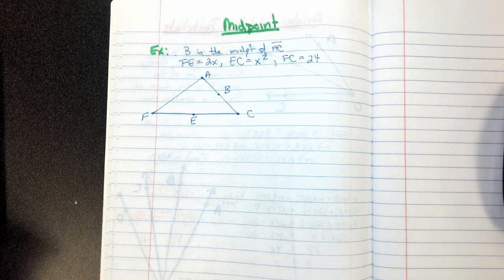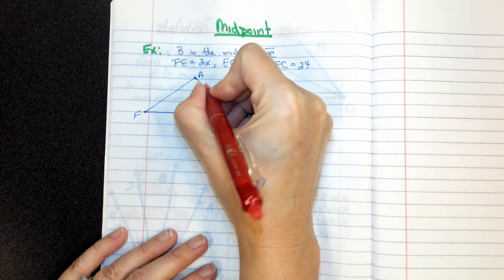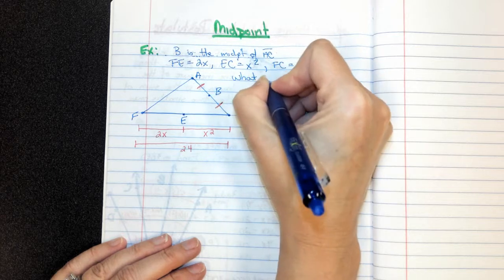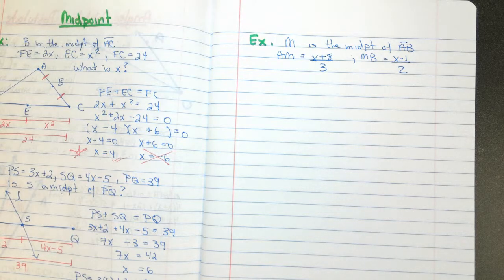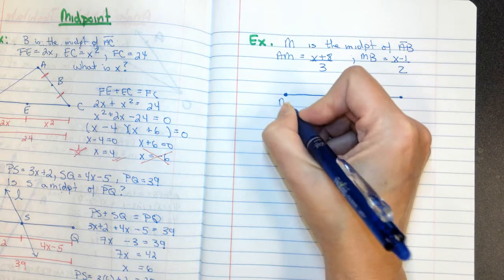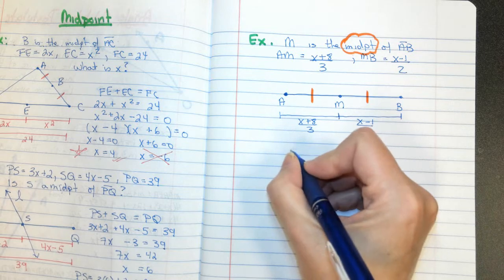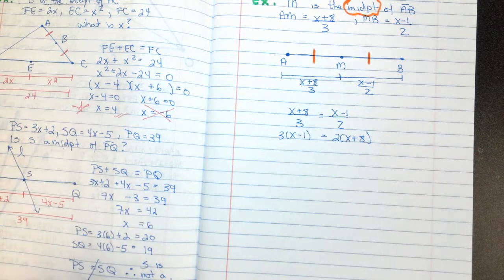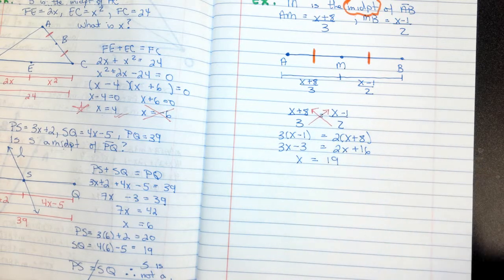Unit 2 Midpoint